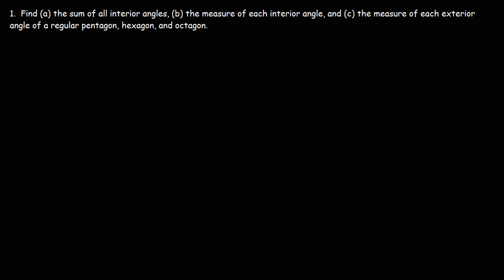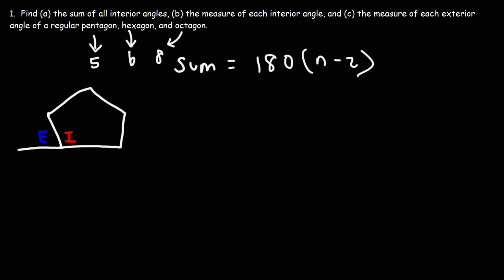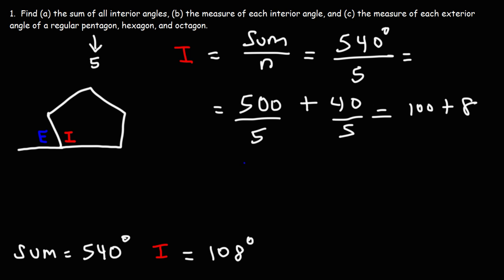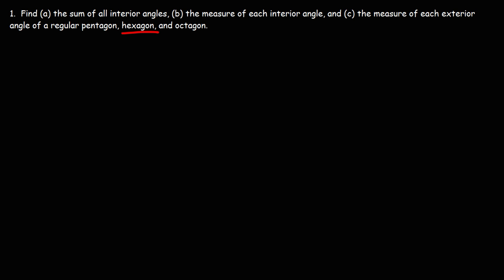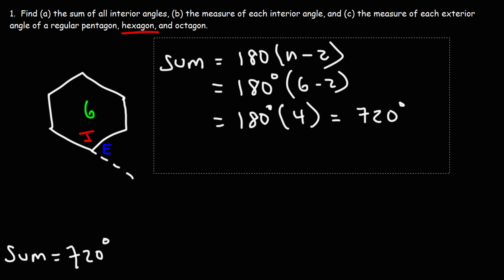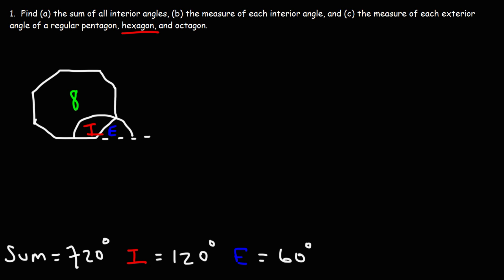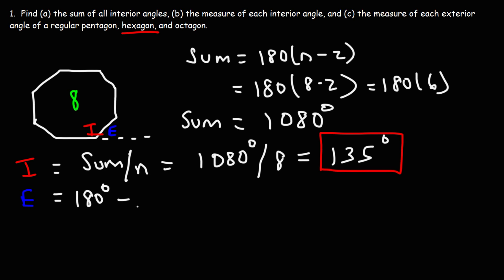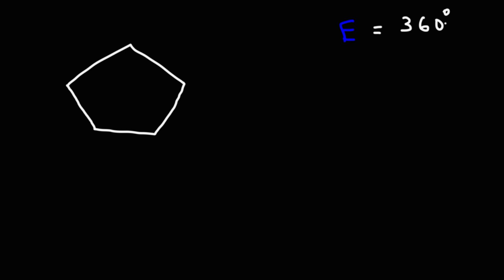How To Calculate The Interior Angles and Exterior Angles of a Regular Polygon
This geometry video tutorial explains how to calculate the interior angles and the exterior angles of a regular polygon.  Examples include the pentagon, hexagon, and the octagon.